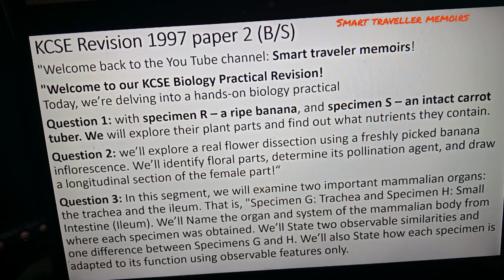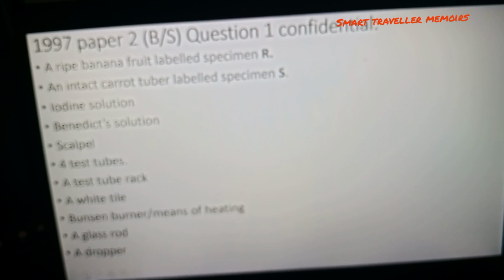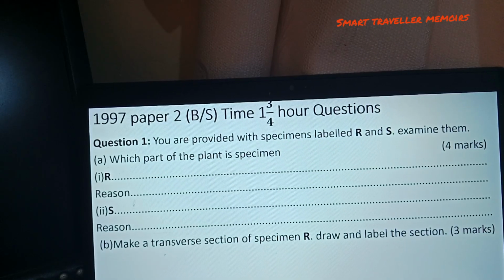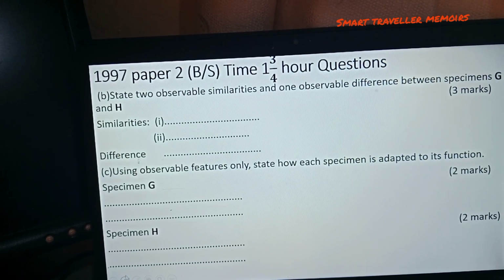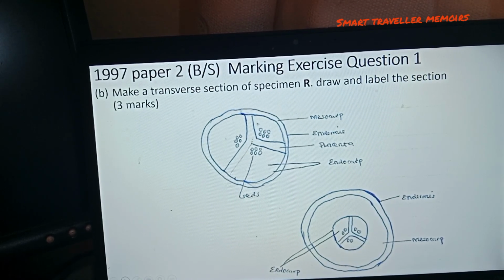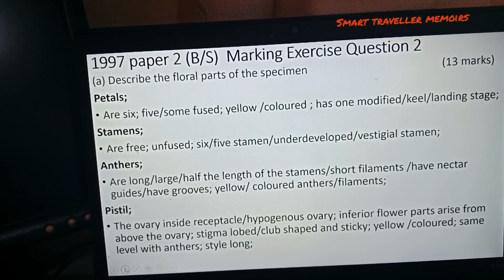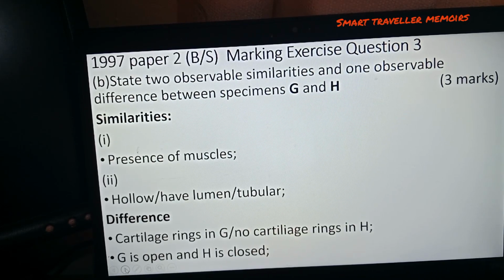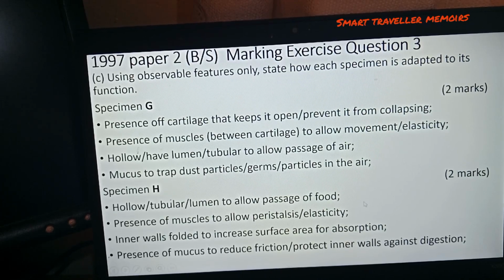Watch This Before Your KCSE Practical 😳 1997 Biological Sciences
In this video, we break down the 1997 KCSE Biological Sciences Practical (Paper 2) — a powerful combination of food tests, plant biology, and human anatomy.

🧪 What you’ll learn:

Food tests using banana and carrot (Benedict’s & iodine tests)
Structure of a banana flower (inflorescence)
Identification of mammalian trachea and small intestine (ileum)

This is part of our KCSE Practical Series, helping students understand exam patterns and succeed in Biology practical exams.

📍 Real exam. Real setup. Real understanding.

This is a clear and student-friendly guide to help you revise and boost your practical confidence!

🧠 Perfect for Form 4 students, teachers, and KCSE candidates.

📘 Watch our full KCSE Practical series here 👉